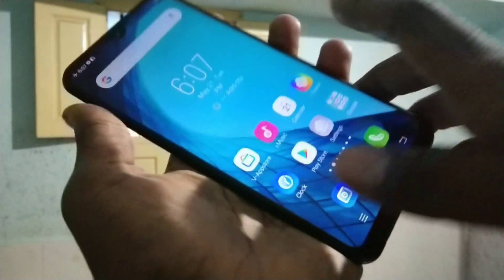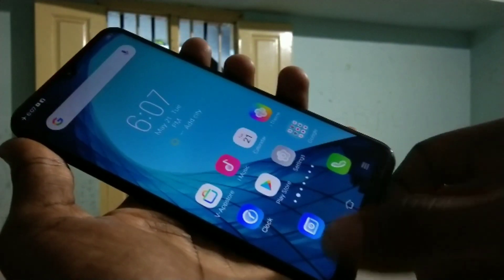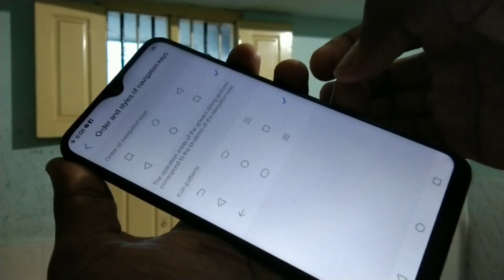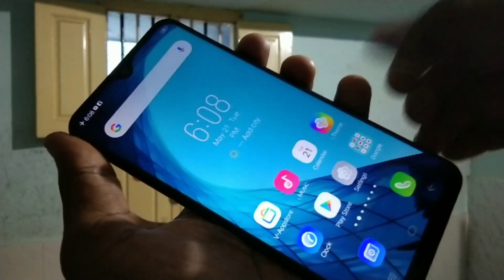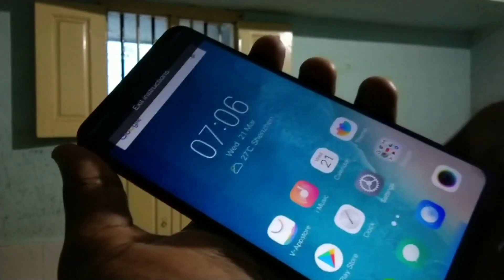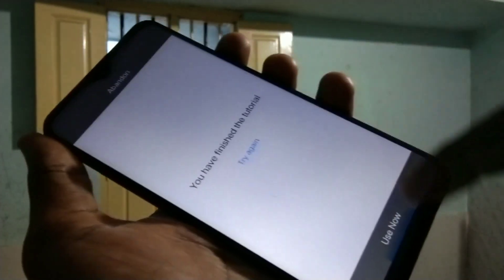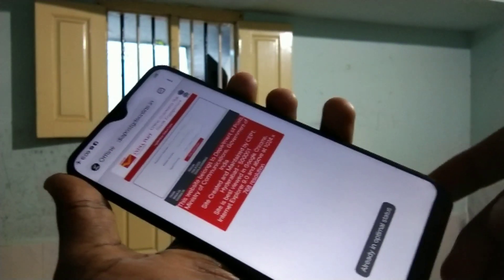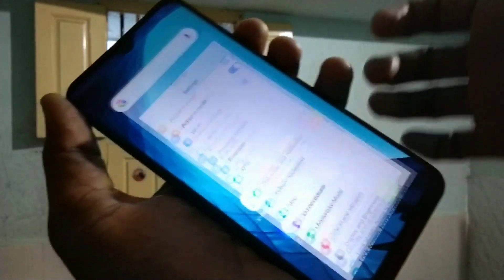How to change navigation buttons in Vivo Y95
Vivo Y95 navigation buttons change settings:
1. Go to settings in your Vivo Y95 smartphone
2. Click on System Navigation option
3. Here you can customize order and style of your navigation keys like back button,  home button and menu button in Y95 smartphone.
4. You can also use virtual navigation gestures instead of button type.
5. That's all... You can enjoy different navigation settings in your Vivo Y95 smartphone.